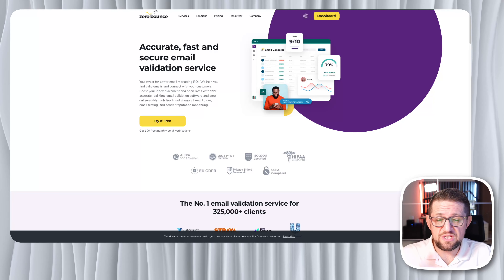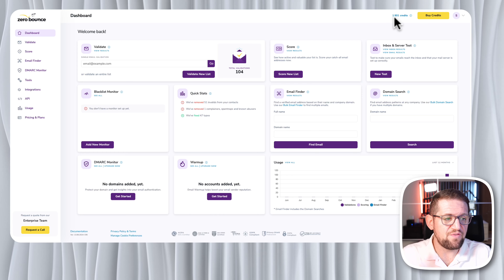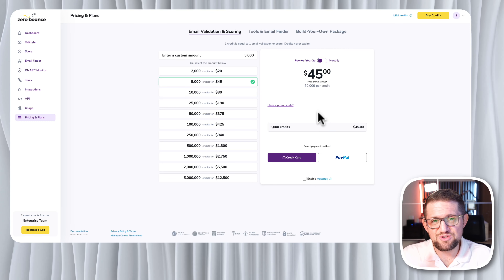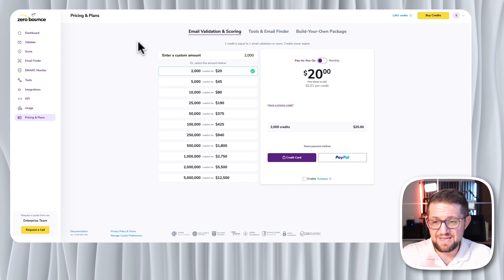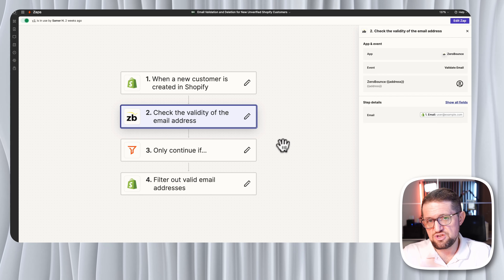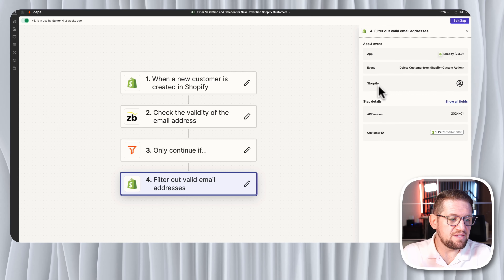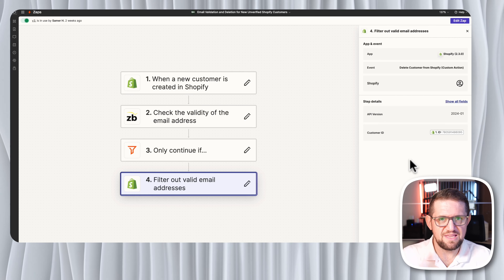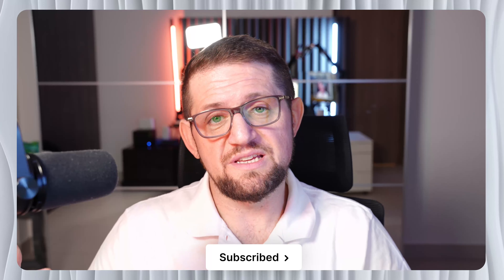How to Automate Email Validation with Zero Bounce and Zapier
In this video, we introduce Zero Bounce, an efficient email validation tool seamlessly integrated with Zapier, perfect for automating email validation without the need for API calls. We walk you through how to link Zero Bounce with Zapier to validate email addresses, focusing on Shopify customers. The Zero Bounce dashboard is demonstrated, showcasing its user-friendly interface, initial performance insights, and cost-effective credit options for validating emails, manually or automatically.

🌐 Join me at Give Me The Mic — where tech meets tenacity! I'm Samer, a fellow non-coder on a quest to master Low-Code/No-Code solutions and AI, empowering you to build and innovate fearlessly. 🚀

💡 Discover tools that simplify technology, as I learn and share ways to create and optimize without writing a line of code or at least learning how AI can do it for us. It's about making tech work for us, the non-coders.

🔔 Let's decode the tech talk and craft the future together.

⏰ Chapters:

00:00 Introduction to Zero Bounce Email Validation Tool
00:33 Overview of Zero Bounce Dashboard
01:51 Zero Bounce Pricing Options
02:59 Zapier Automation with Zero Bounce
04:24 Deleting Invalid Emails from Shopify
05:31 Conclusion and Use Cases for Zero Bounce

FileName: GMTM149